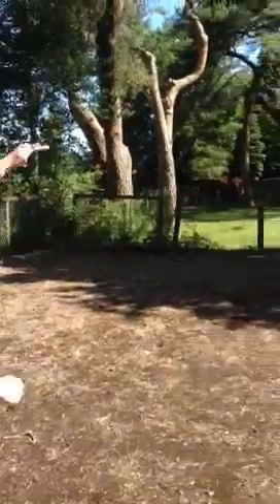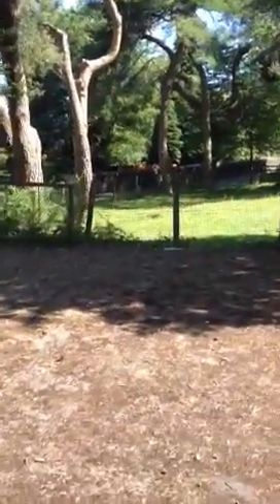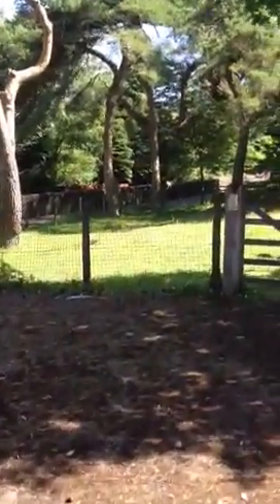Harry's Park Clip 2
Michelle Patterson talks about Harry's Park - a park that is being built in Alltwen in the memory of her son Harry Patterson who died in a tragic accident September 13th 2011.

Work on the park is due to start on Monday 22nd July & we are hoping it will be completed by September 9th.

We are going to follow the progress of the park so there will be more clips to follow.